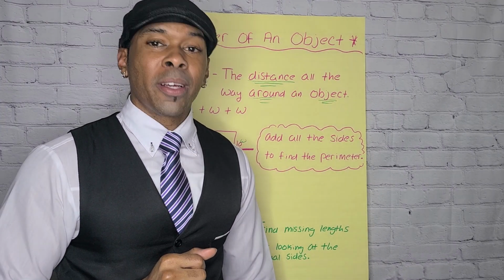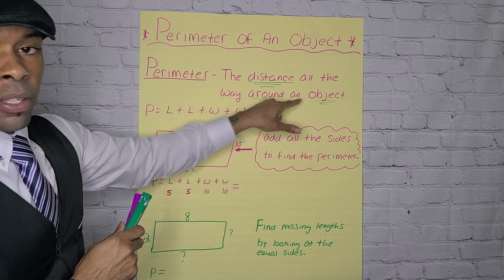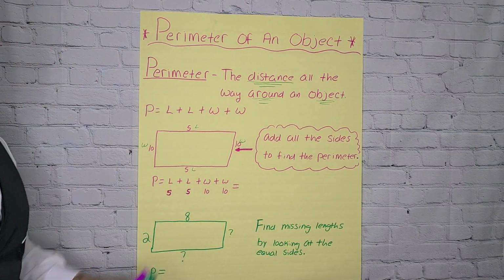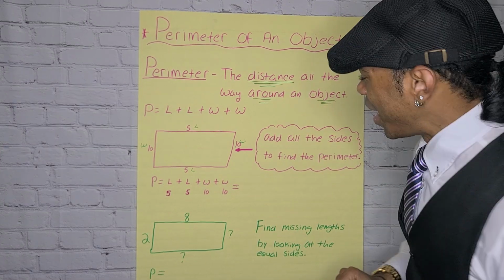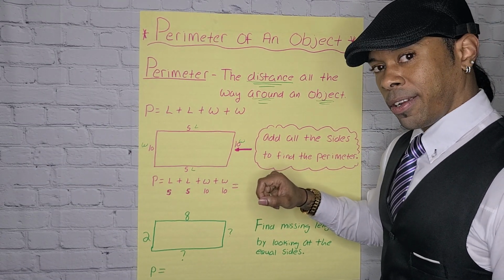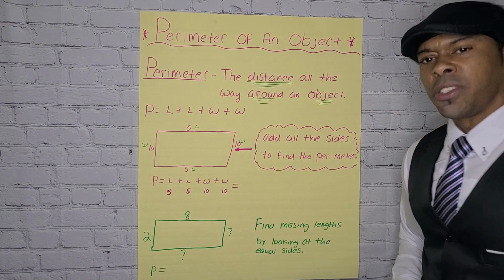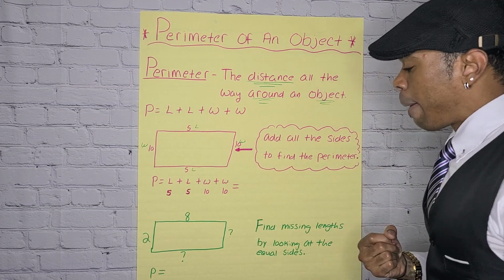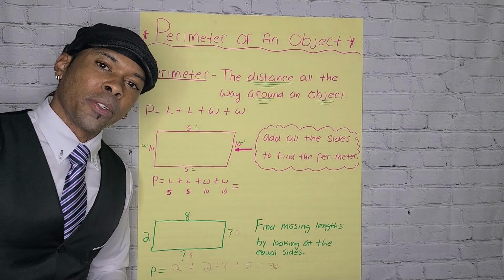"How to find the Perimeter of a Rectangle" By: Corey Champ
Education